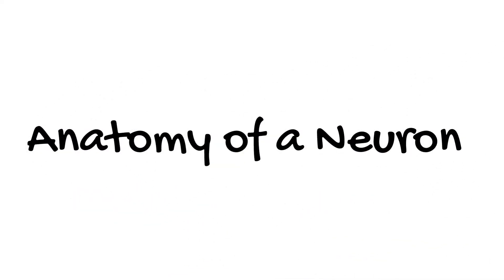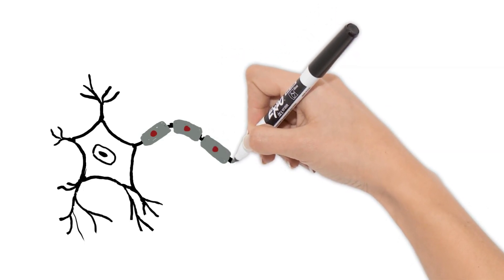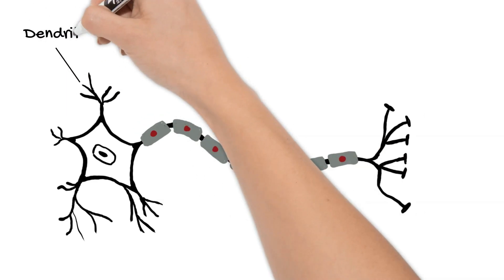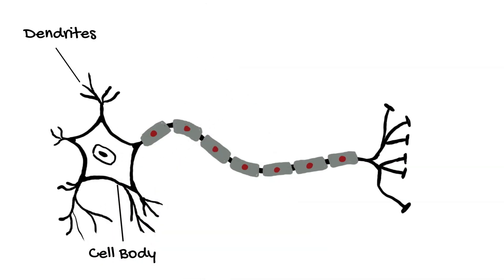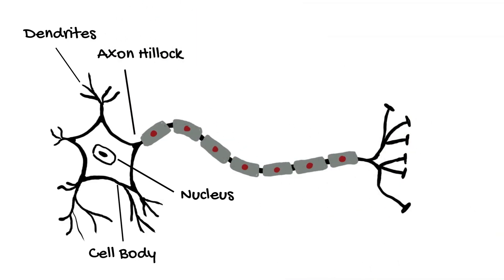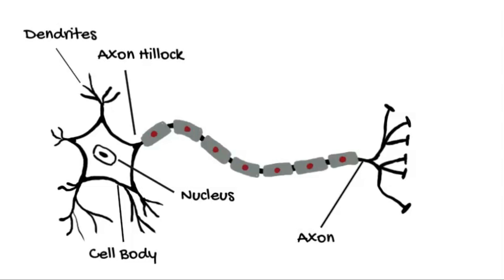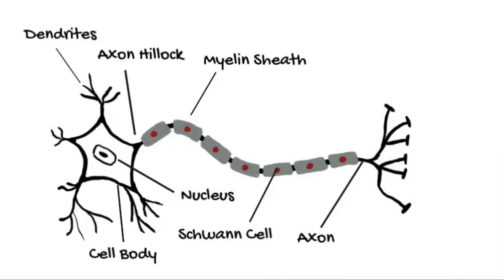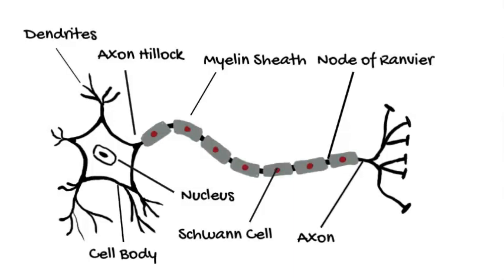Anatomy of a neuron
Nerve cells, also known as neurons, are the fundamental unit in the brain. There are 100 million neurons each making thousands of connections, producing a trillion connections inside your head.

In this mini master class, we are going to cover the anatomy of a neuron.

The neuron (or nerve cell) is arguably the most important cell in our body.  There are 100 million neurons inside our head. They are the building blocks of the brain. They are constantly chattering to each other about our thoughts, feelings, actions. Everything we experience and do, even our self-awareness.

So what do they look like? And how do they work.  Well their main job is communication, sending and receiving signals from other neurons. Transmitting electrical signals along its length, depending upon the signals it receives. And then passing on the signal to other neurons using chemical messages. We are going cover how neurons communicate in another class.

So here is a typical looking neuron. They don’t all look the same and can vary massively in size depending on how far they have to send their signals.

These tree-like structures are called dendrites. They receive signals from other neurons. They can receive input from anywhere up to 10, 000 other neurons.

This is the cell body (or soma) which collects together and adds the signals that the dendrites have received from other neurons. Like any other cell, neurons have a nucleus, which is the cell’s control centre, contains the cell’s DNA, and lives inside the soma.

When enough signals have arrived at the cell body, the axon hillock and initial segment start sending electrical signals away from the cell body down the axon. These electrical signals are called action potentials! We will cover action potentials in more detail in another class.

To help the axon communicate electrical signals quickly and reliably it is insulated by a fatty substance called the myelin sheath – a bit like the plastic coating around a wire that carries electrical signals in your house.

Schwann cells produce the myelin sheath that wraps around axons.

The nodes of Ranvier break up this insulation of the axon at intervals.  This interruption in the myelin forces the electrical impulses to jump from one bit of insulated axon to another, catapulting the signal down the axon.

At the end of the axon, is the axon terminal, shaped like a button. These are the part of a neuron that make a connection, called a synapse, with other neurons.

We will cover how synapses work in another class.